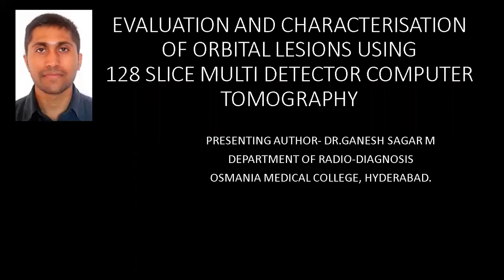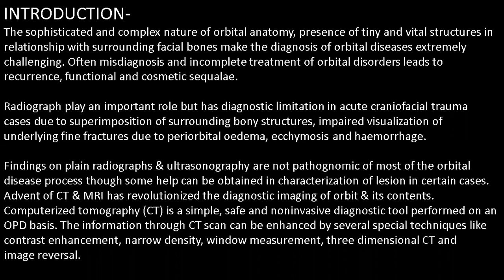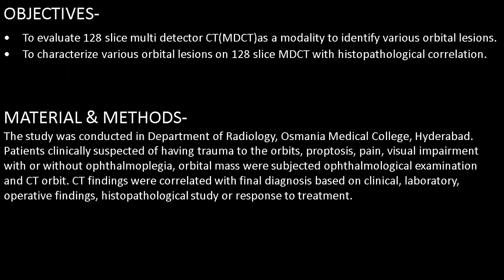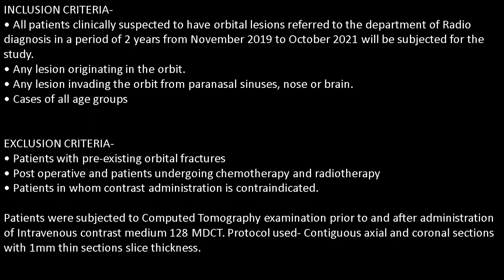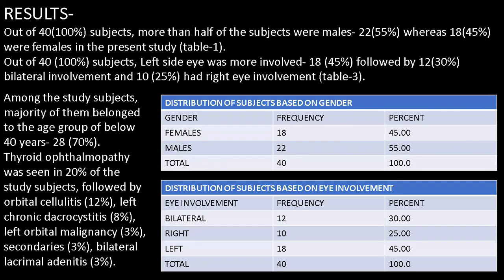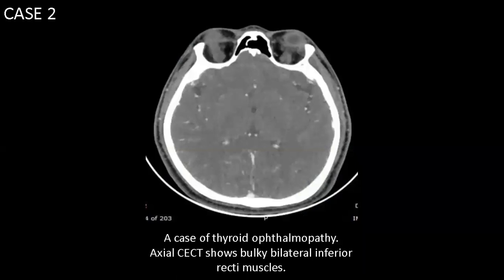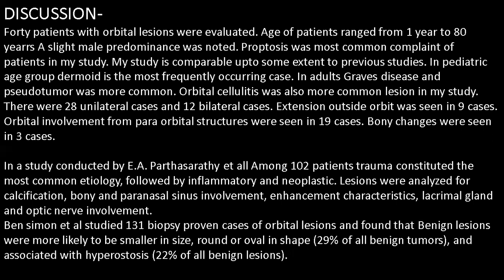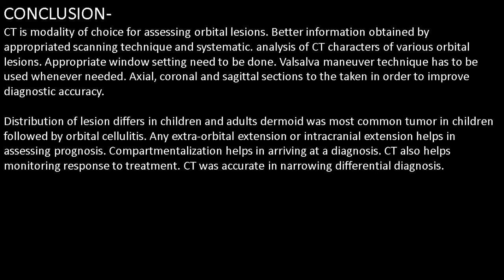GANESH SAGAR || EVALUATION AND CHARACTERIZATION OF ORBITAL LESIONS ON 128 MDCT